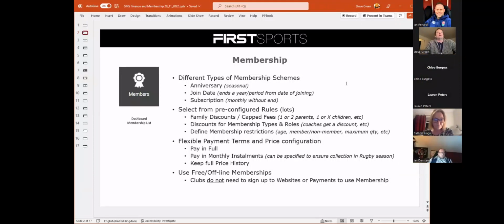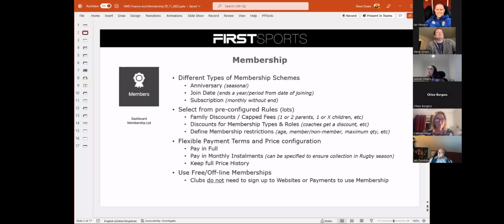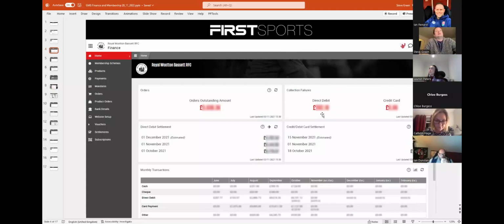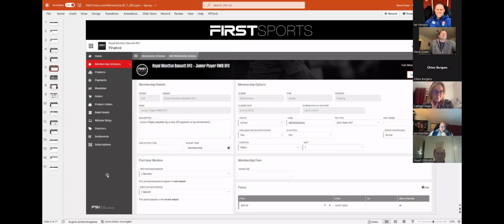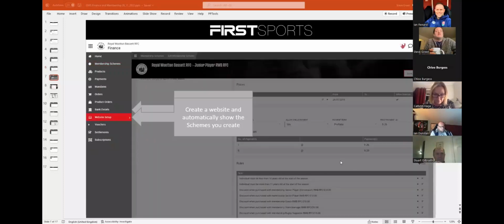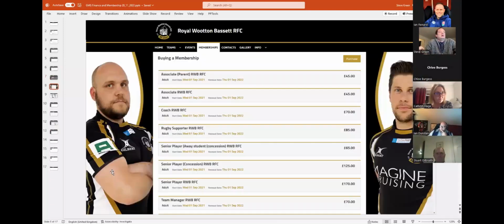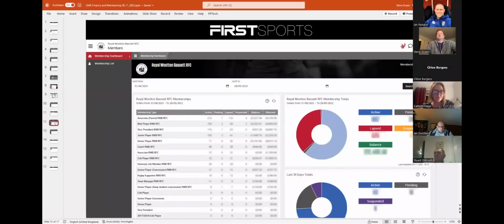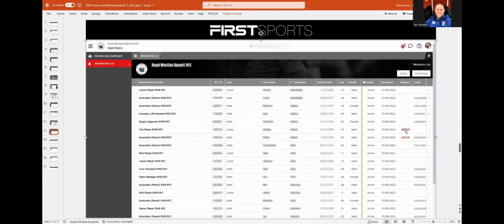WEBINAR: GMS Membership and Finance (delivered by FSI)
A webinar focusing on the optional membership and finance aspects of the Game Management System